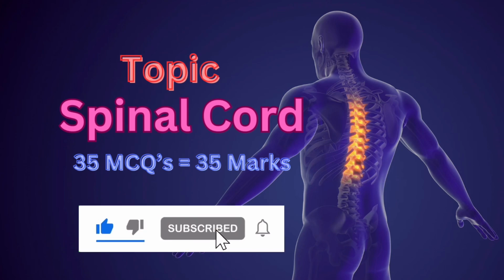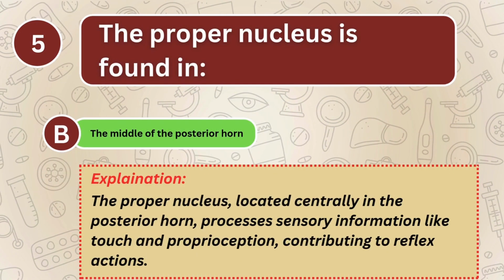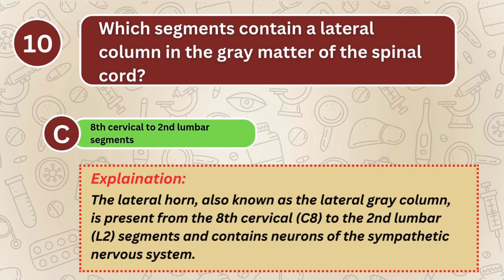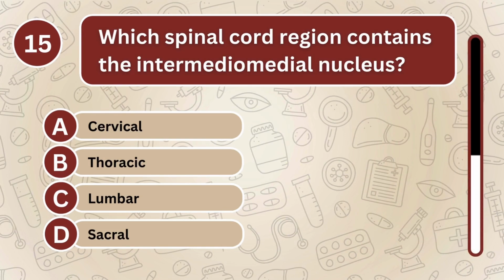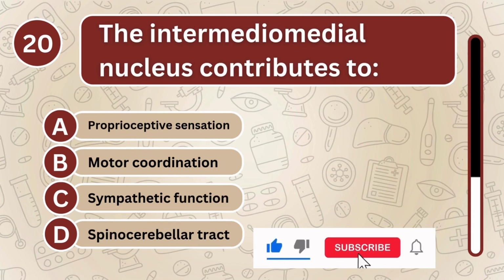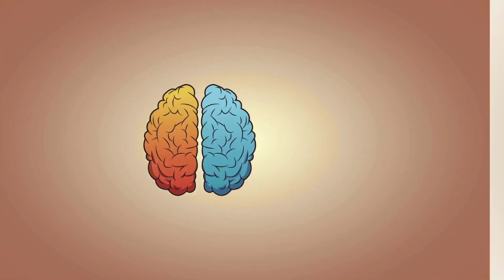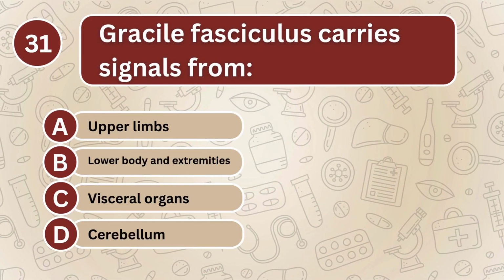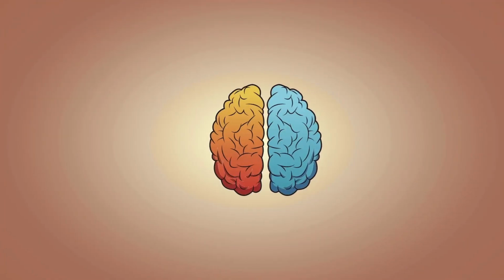SPINAL CORD || Neuroanatomy || Anatomy || 35 MCQ’s || Part 2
Welcome to Med Mind! In this quiz, we dive into the anatomy of Spinal Cord. It is part 2🩺 Test your knowledge with 35 multiple-choice questions (MCQs) designed to reinforce key concepts, perfect for students and enthusiasts alike!

We have provided the explanation for each answer after each MCQ, so that it would be easier for you to understand and remember these questions easily. I hope this will help you.

Whether you’re preparing for exams or refreshing your knowledge, this quiz will challenge and help you master essential topics.